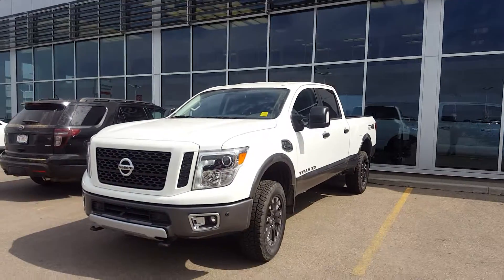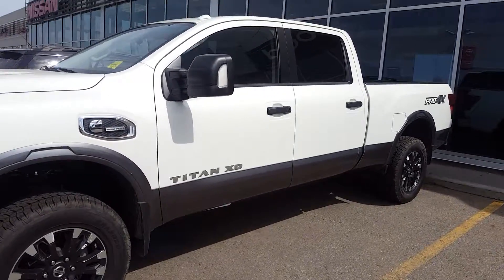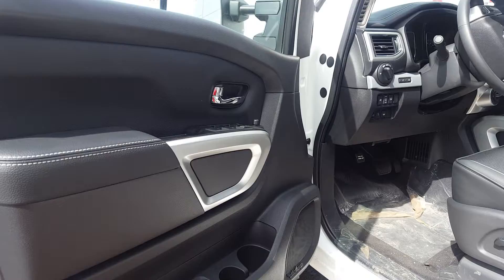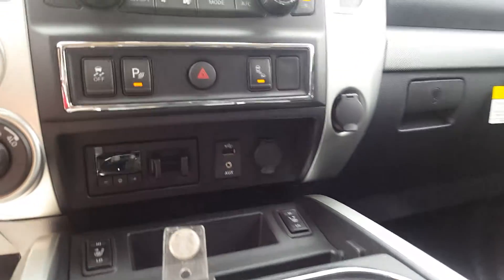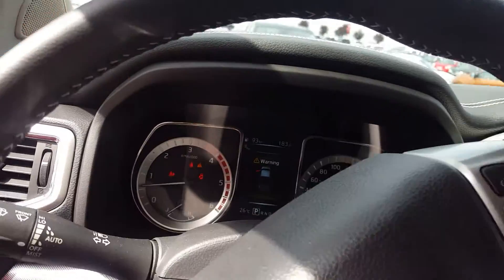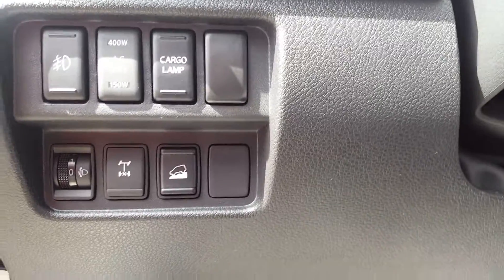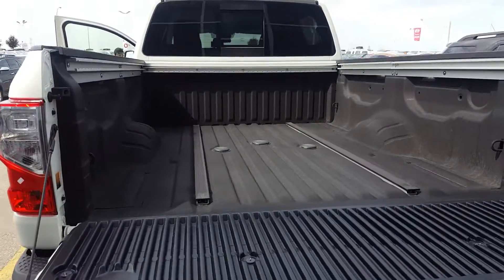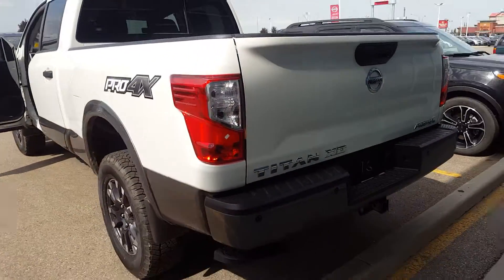2017 Nissan Titan XD Diesel - Sherwood Nissan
2017 Nissan Titan XD Diesel - Sherwood Nissan